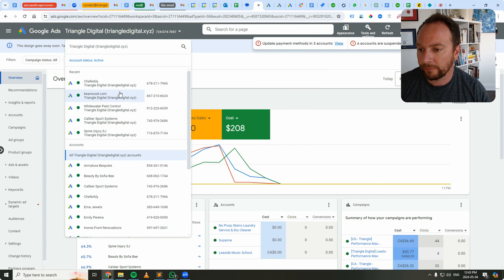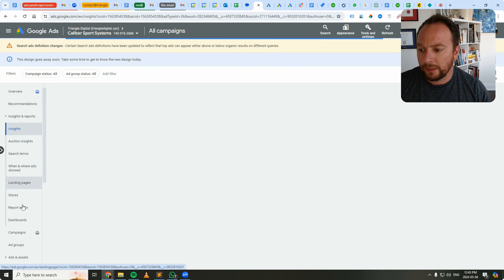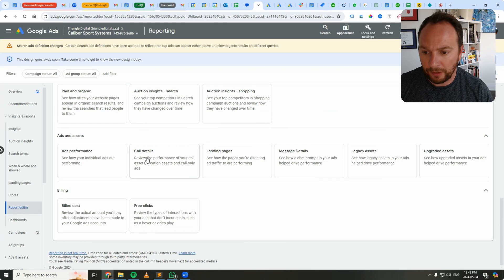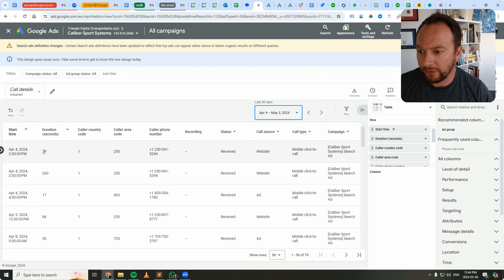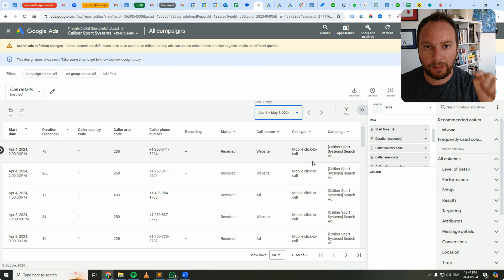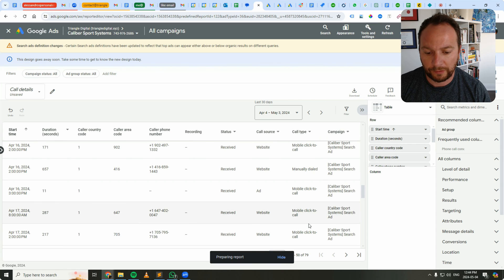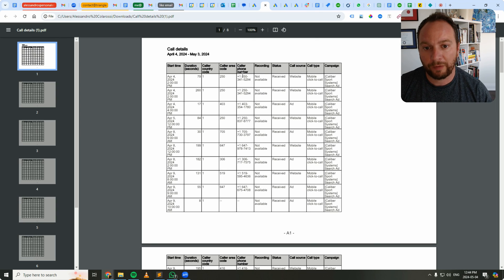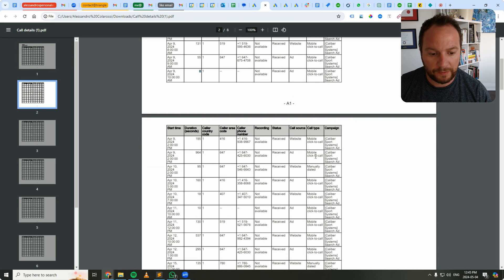Google Ads Call Reporting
Dive into the world of Google Ads Call Reporting with our comprehensive video guide. Designed specifically for advertisers seeking to harness the full potential of call data within the Google Ads UI, this video provides step-by-step insights and best practices to optimize your campaigns.